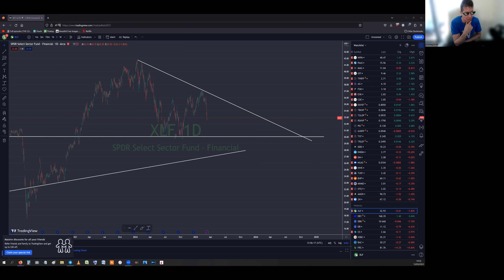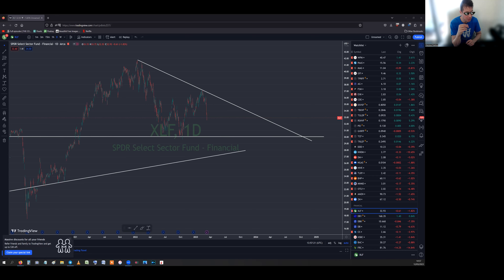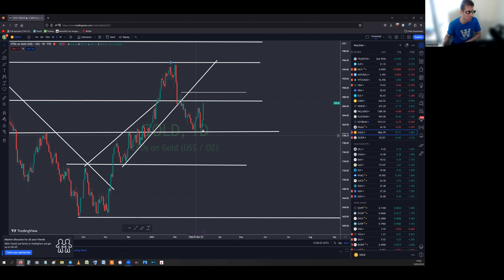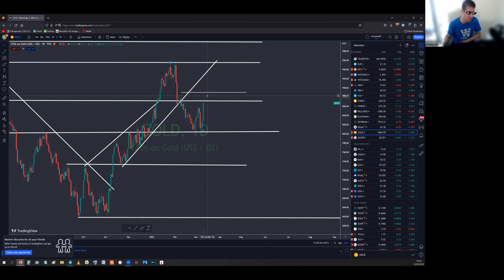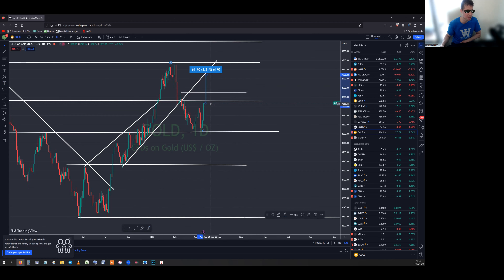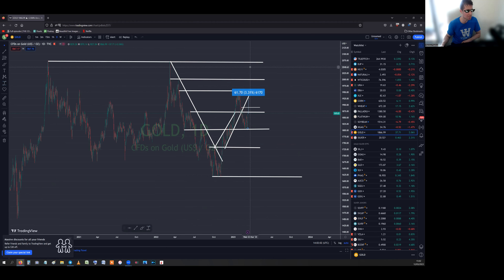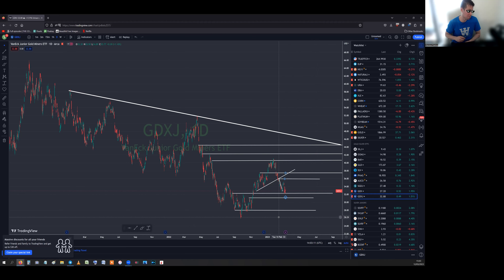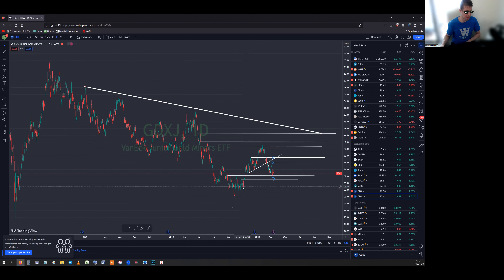Gold's moment as perfect asset - Gold / Silver / GDX vs. Market / USD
Despite being a long term gold bug, i learnt years ago to check emotion and philosophy at the door and trade price action instead. Gold has twice gold spiked to the $2000 range but retraced both times, more recently following the initiation of the Ukraine War. In this video I review why its perhaps time to reflect on the reasons for being a gold bug (financial crisis, inflation, war, etc) whilst still having a plan (50% portfolio in USD) in case gold's price action continues to act irrationally and go lower. I also look at silver and the miners (GDX) as they too should follow gold and outperform on the way up, should gold rise back to $2000 (which would act as a triple top breakout, which rarely fails by the way)

Its a short a succinct video so no need for timestamps on different asset classes as I usually do.

And please comment...good or bad!